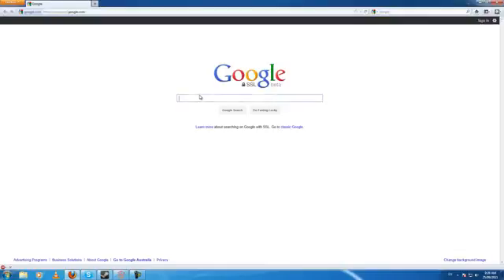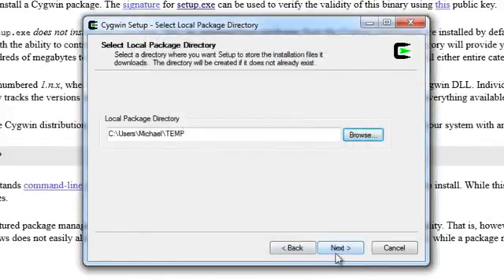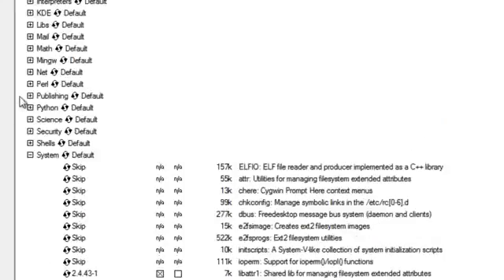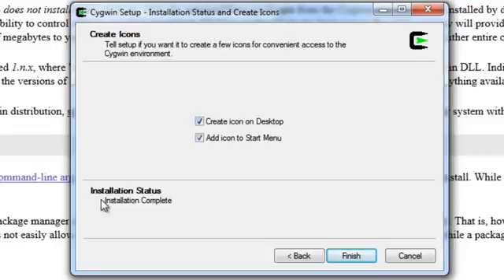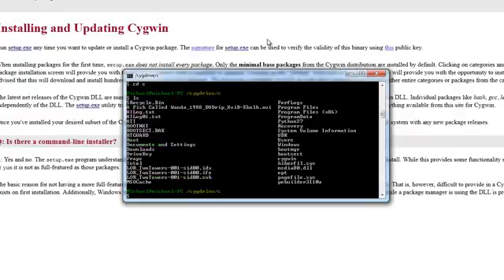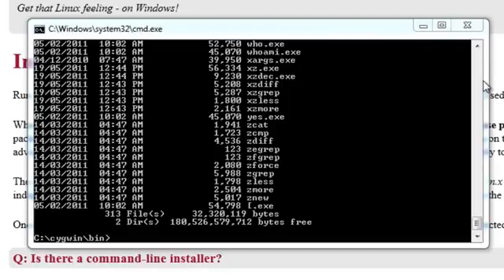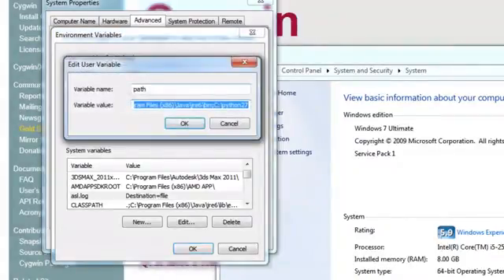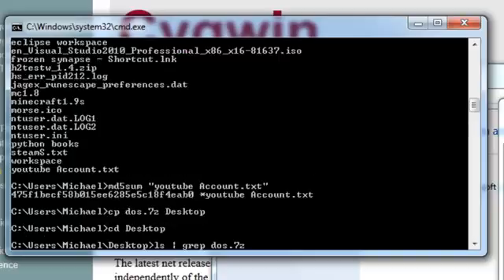How to setup UNIX for all Windows